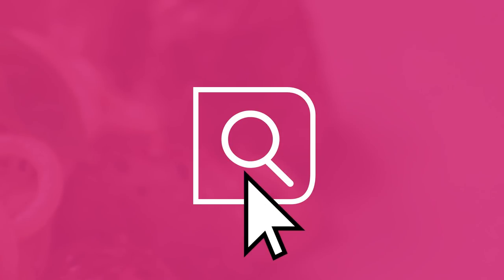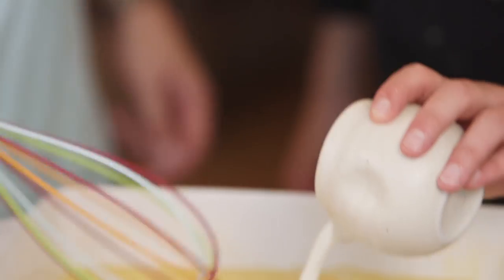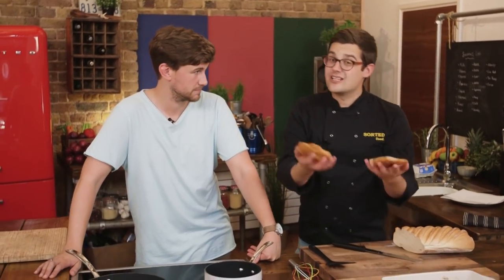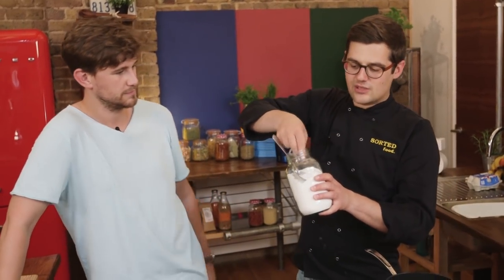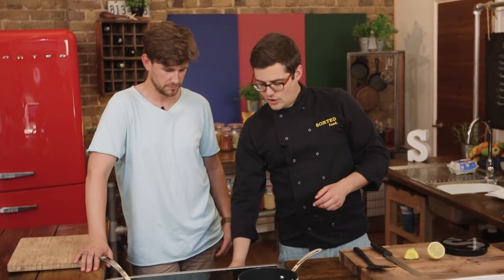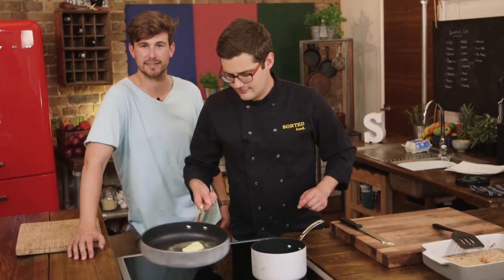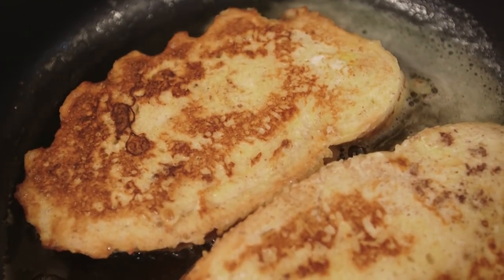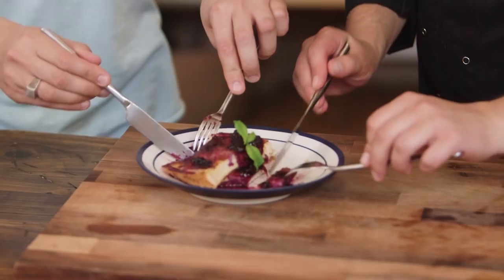The Easiest Cinnamon French Toast Recipe | Now Cook It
You'll be knocked out at how quick & easy this delicious french toast recipe is; it's foolproof dudes! In 15 mins you'll have a wicked weekend breakfast with mega flavours like cinnamon and bloooooobs.